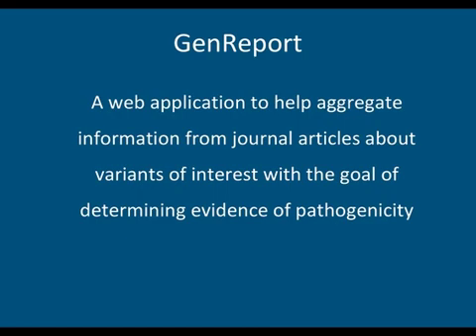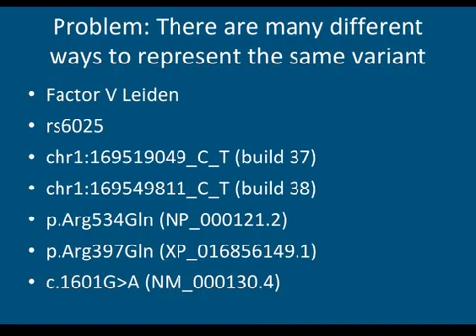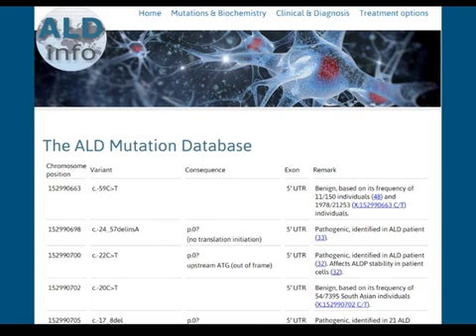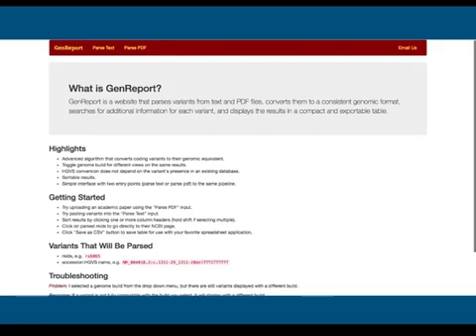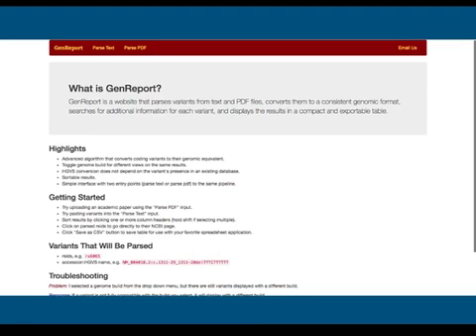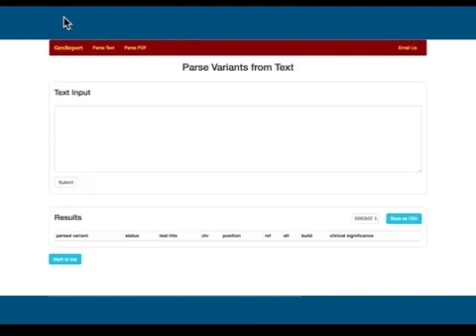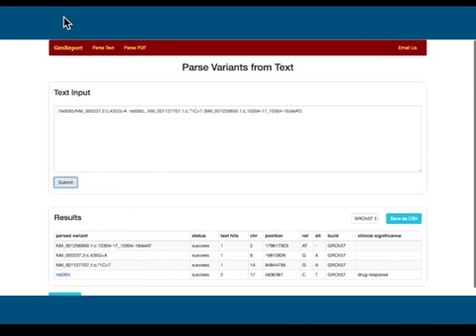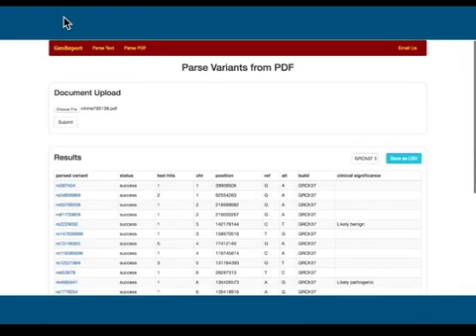LMP MPG GenReport 11Oct2018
First annual LMP MGP Symposium

"GenReport:  A free literature review tool for genetic variants"

Spencer Kelley and Travis Rogers
Laboratory Medicine and Pathology
Univesity of Minnesota